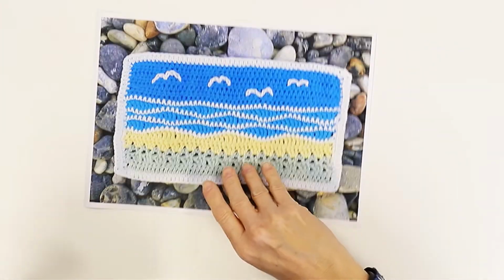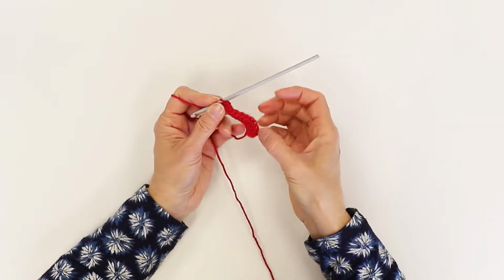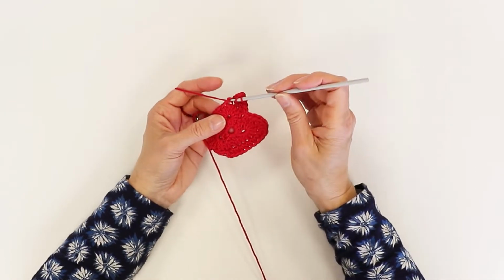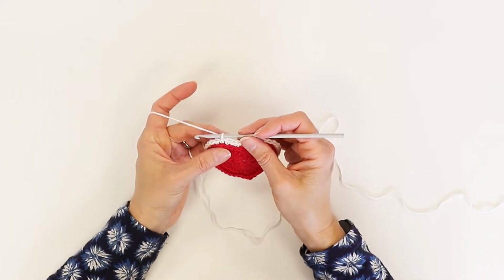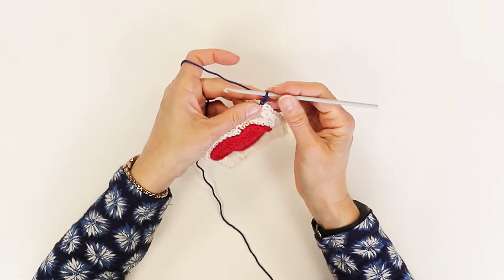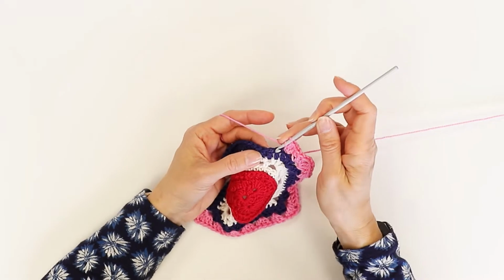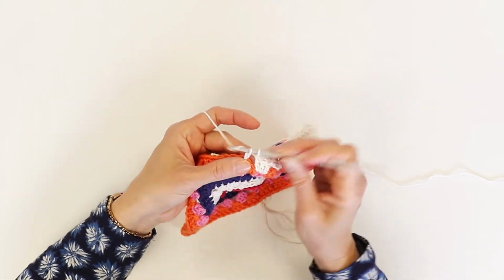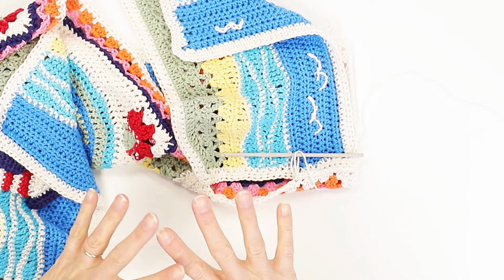Postcards with Love CAL | Week 2 Postcard Two, Vintage Heart Square & Joining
Vintage postcards can be so much fun with nostalgic scenes and old photos from different times. This square encompasses that vintage feeling with a heart to remind us we’re sending our postcards with love!